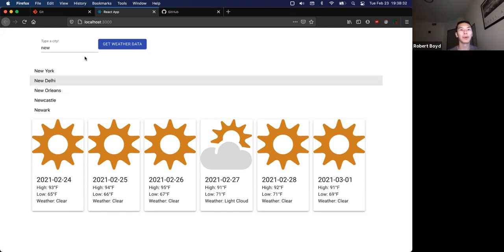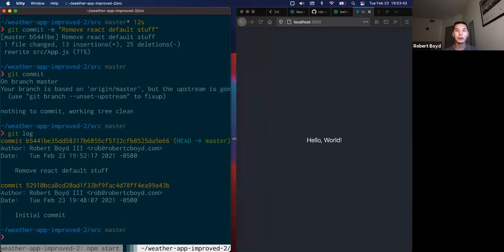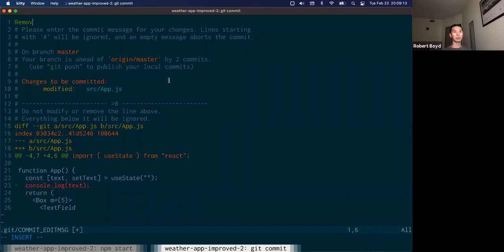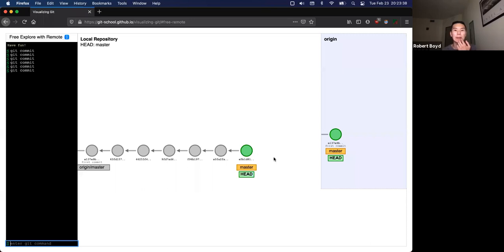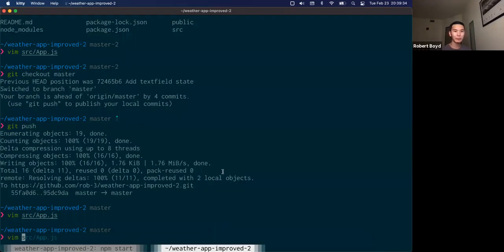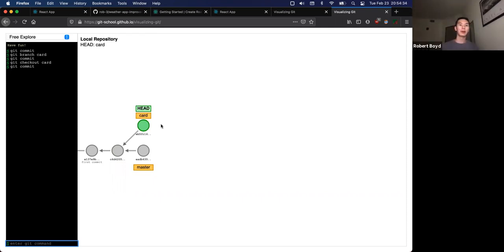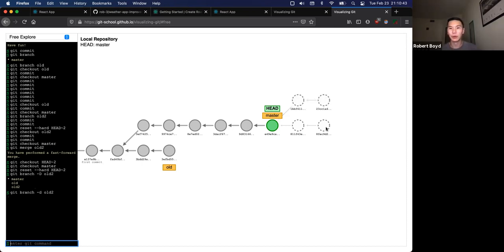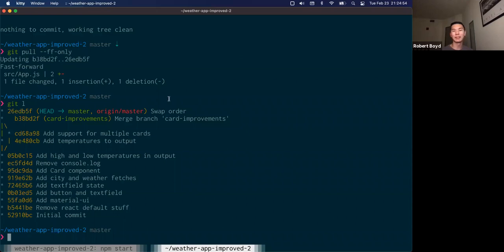Git by Example | HELLO WORLD!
Rob, our Workshops Director, will show you how to use Git and GitHub by example: he will rebuild the Weather App 2.0 while demonstrating correct usage!